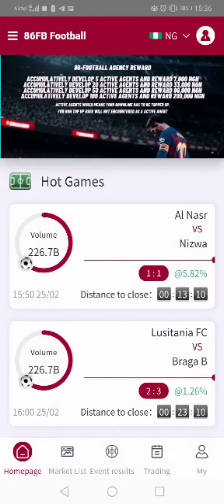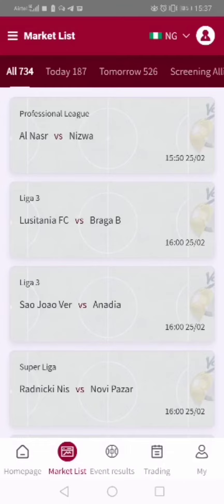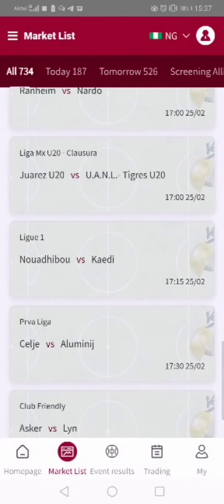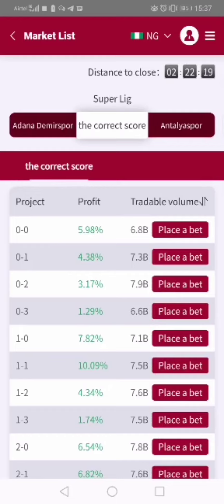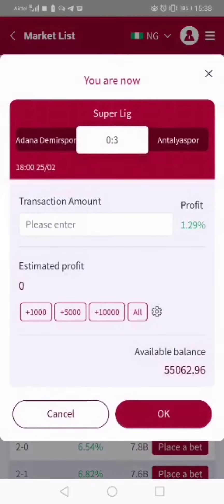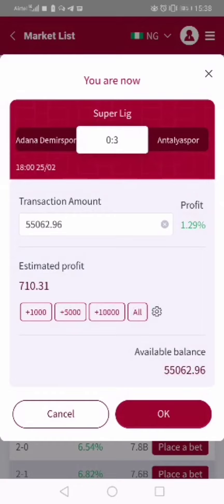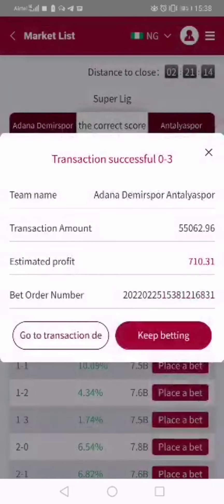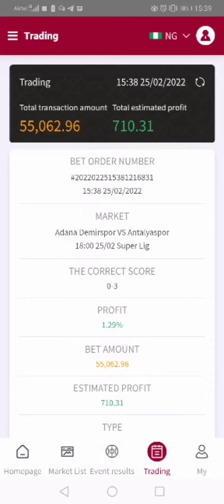How to place your trade on 86FB (86w.com)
4 STEPS TO GET STARTED

After your registration and top up, chat the link below to get your bonus

✅ FUND YOUR ACCOUNT.

✅ SET ALARM ON YOUR PHONE 11AM, 4:30PM & 9PM EVERY DAY

✅ GET READY FOR NEXT   GAMES
Welcome 💌

TEN (10) REASONS TO REGISTER WITH 86w.com (86FB)

1.👉 No loss what so ever. (No risk) & effortless trading.

2.👉 2%-3% profit daily on your investment

3.👉 You earn rewards when your subordinate recharge their Acct for the first time, to trade.

4.👉 You earn 10%, 5% & 3% *LEVERAGE* profit of the daily profits of your subordinates; Level1, Level2 & Level3 respectively.

5.👉 You earn Monthly *Salary for life* for Team Building; from ₦60k to ₦1.5M every month (T&C applies).

6.👉 You are gifted promotional rewards for having partners signed up with your promotion link; 5 people invest (even with the minimum amount of ₦3,500), you'll receive ₦7,000 and move on to ₦33k, ₦88k, ₦200k (T&C).

7.👉 Withdrawal is done three times daily, and instant. You can choose ₦aira or U$Dt (crypto).

8. 👉 97% win assurance per match.

9. 👉 Even if the match fails, capital is refunded immediately (Capital Preservative Plan).

10.👉 You can start with as low as ₦3,500 ($7), no max.

*It's a win win situation.*

Plus++
You get welcome bonus when you fund Trading Capital into your 86FB account, both first time and second time recharge. 🤷🏾‍♀️

Register TODAY and stop loosing your money. 😎